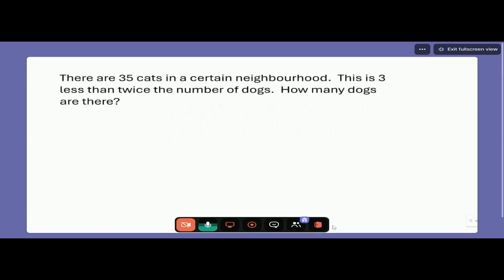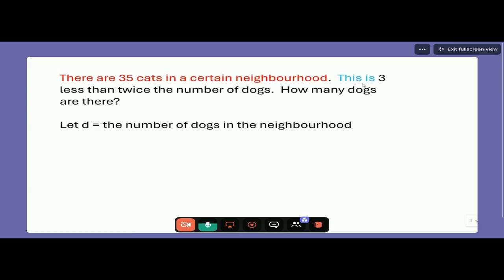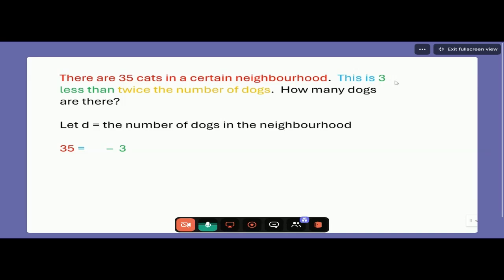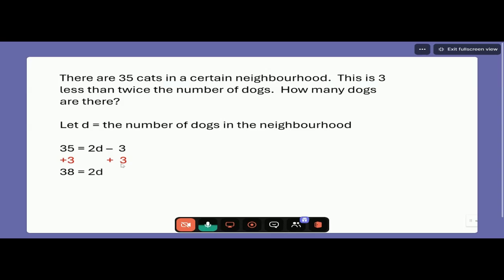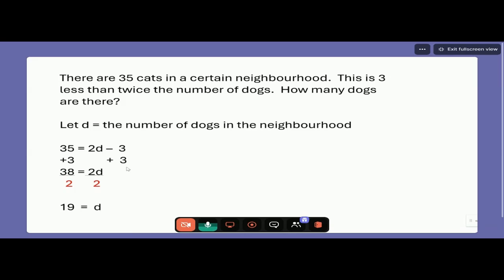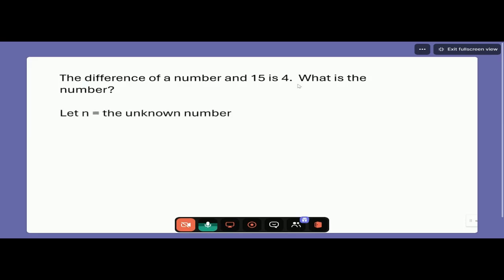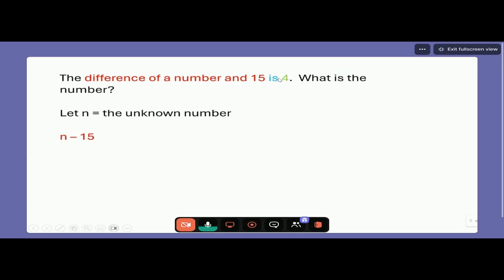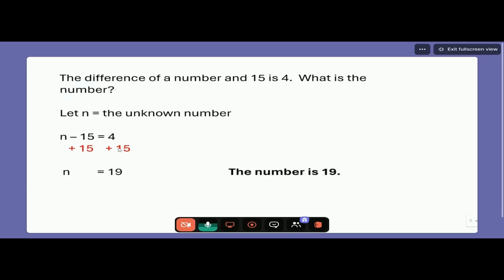Translate and solve linear word problems